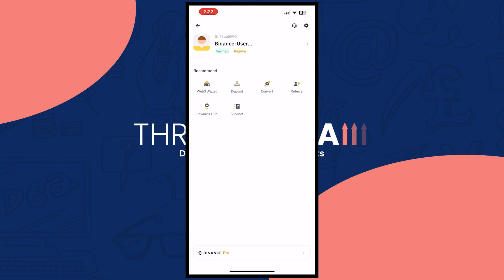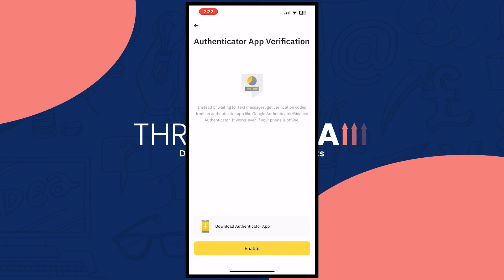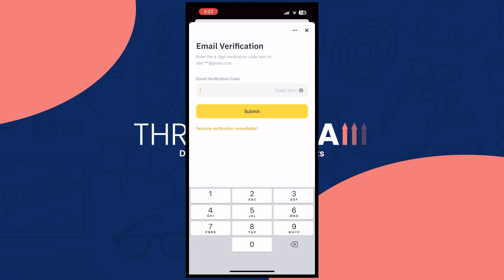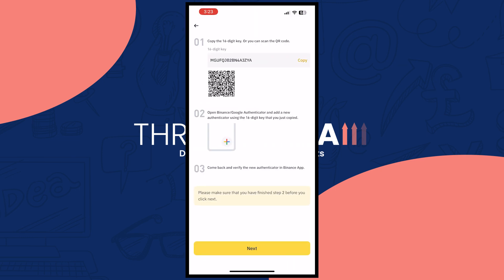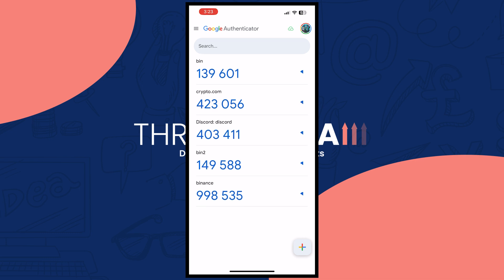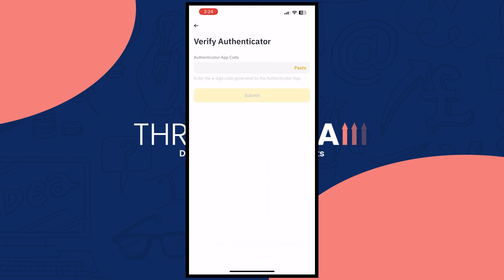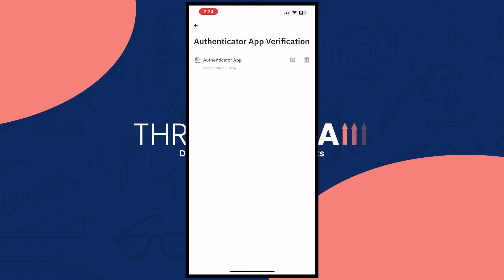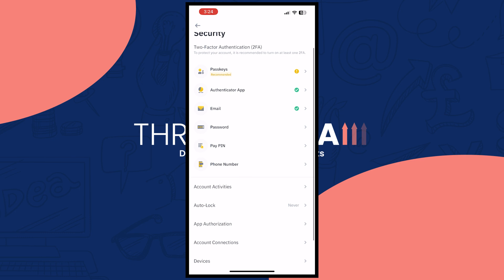How To Enable Google Authenticator On Binance App (2025) Easy Guide